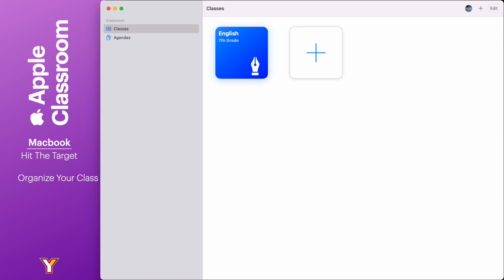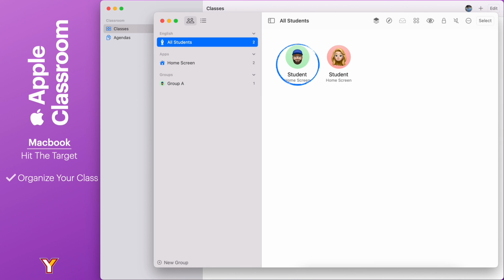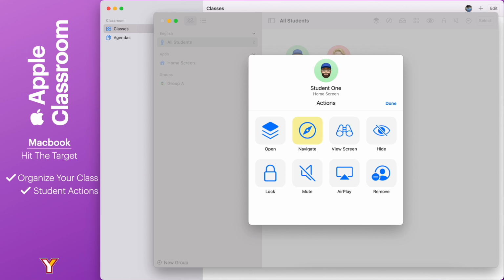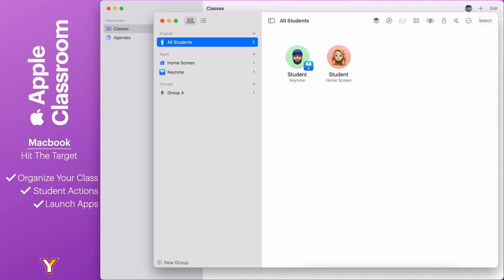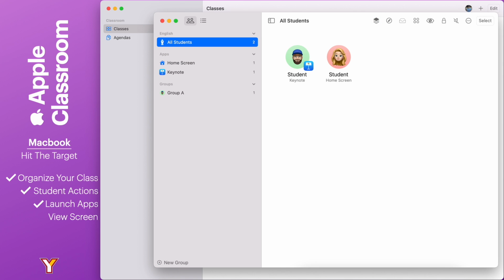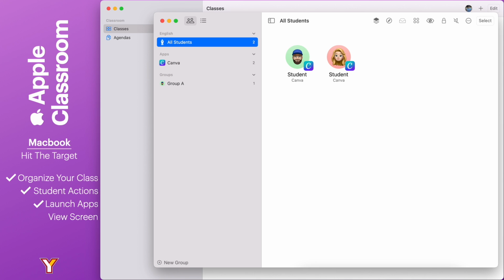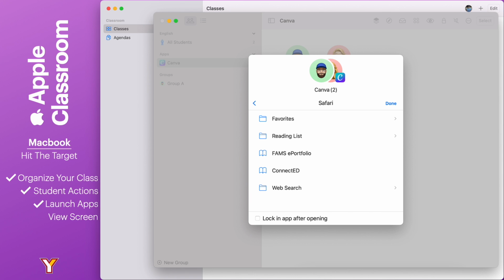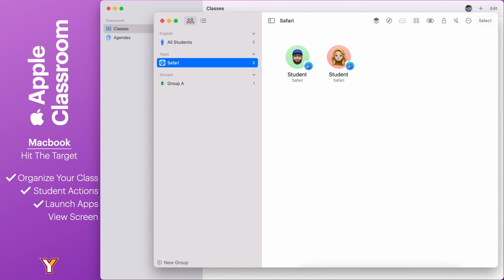Apple Classroom for MacBook: Hit The Target